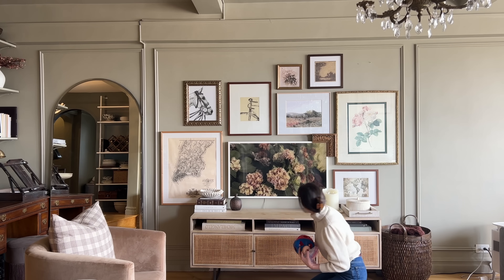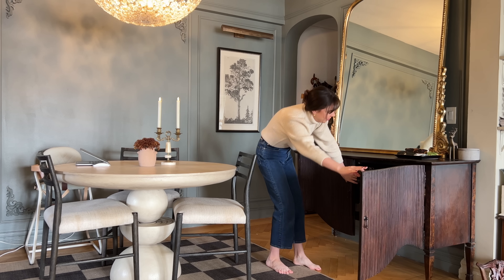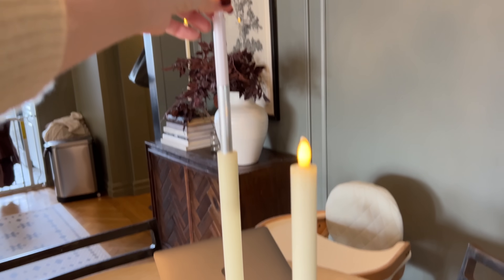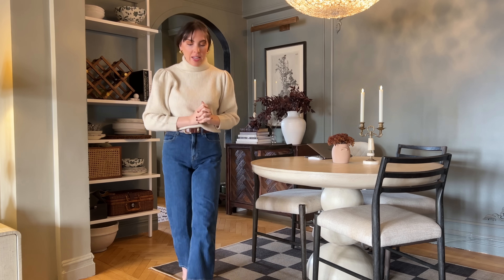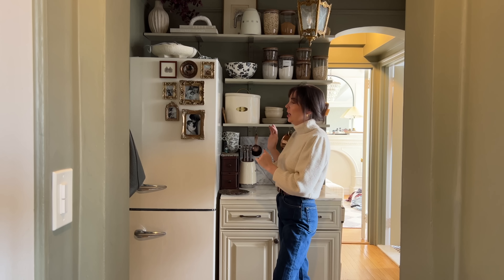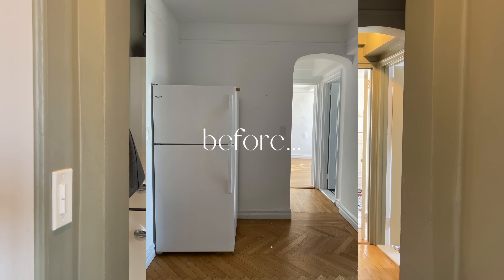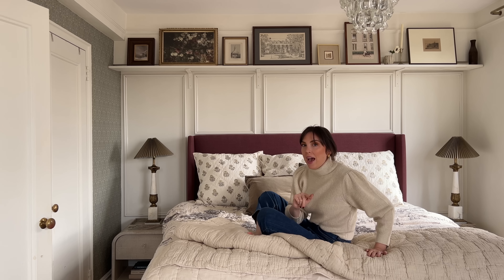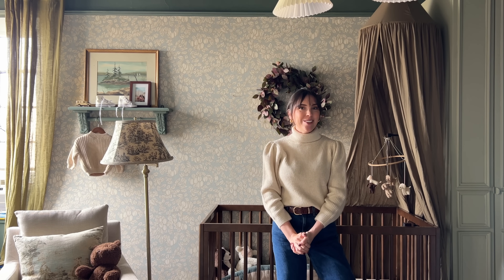(UPDATED) APARTMENT TOUR FOR FALL | NEW YORK CITY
HI! Welcome to our home! It has been a while since I have shared an apartment tour and round-up of all the latest projects in here, so I thought showing you how we decorated for fall would be fun! There are a lot of things that have changed since we last did a full tour, including: completing the nursery, a dining room update, living room ceiling molding, new paint colors, and small decor upgrades. You can shop each of the rooms in the apartment below on the blog. There are also a few more detailed links to some recent projects we have done. More on @prettyinthepines on IG/Tiktok!

DIY PROJECTS and other home details-

FLAMELESS CANDLES

DIY PICTURE FRAME MAGNETS

AMAZON STOREFRONT: